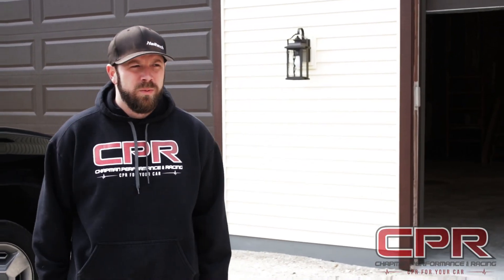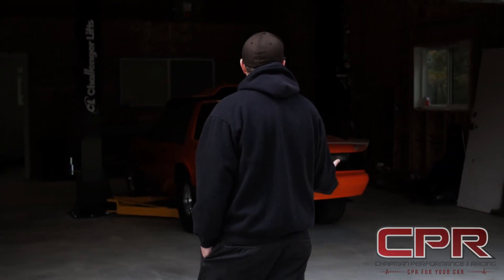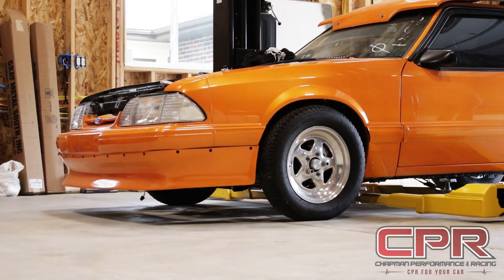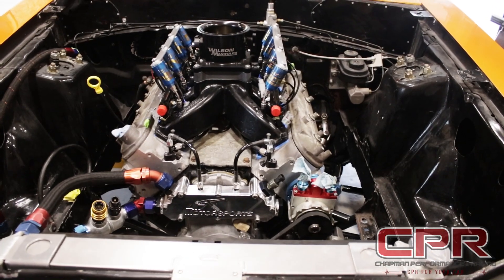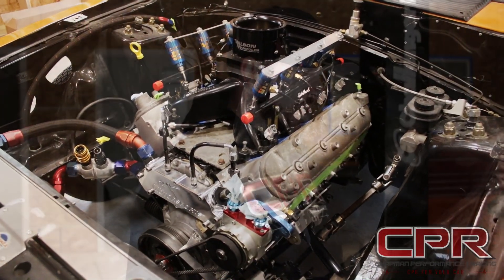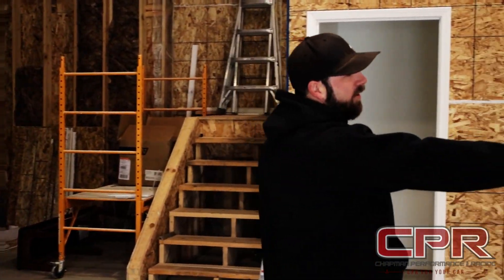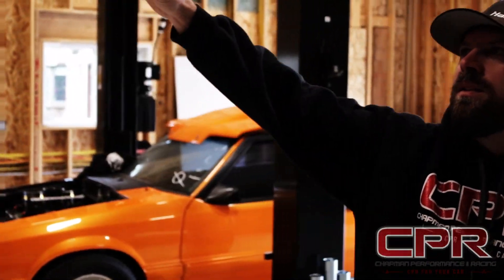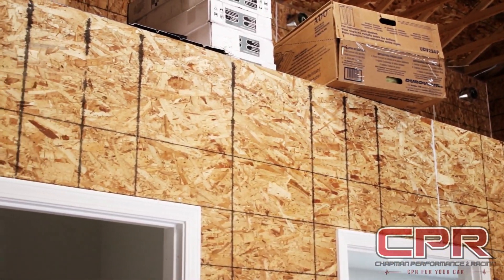Welcome to Chapman Performance and Racing!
Thank you for stopping in to my YouTube channel!

We are excited to bring you informational videos as well as entertaining videos all in one spot. Here we will cover from how to make simple wire connections when wiring an ecu all the way to suspension geometry and everything in between.

Don't be shy! If there is something you want to see and have a question on how to do it please ask.